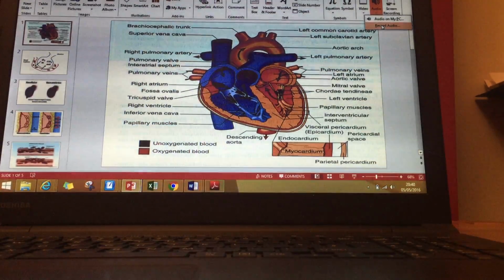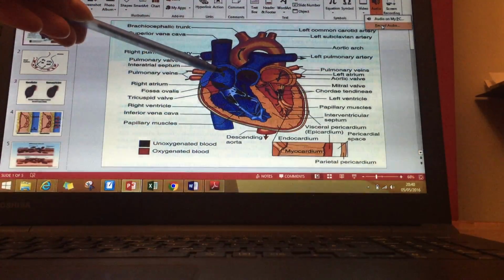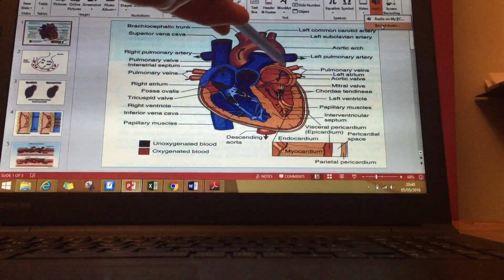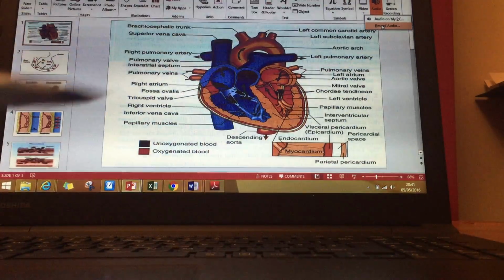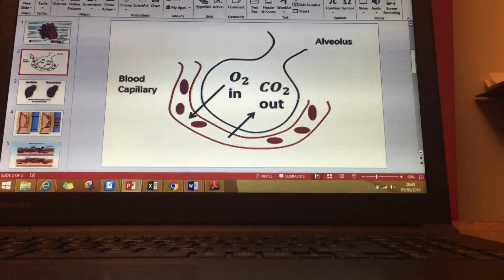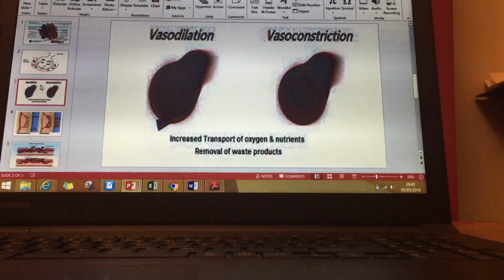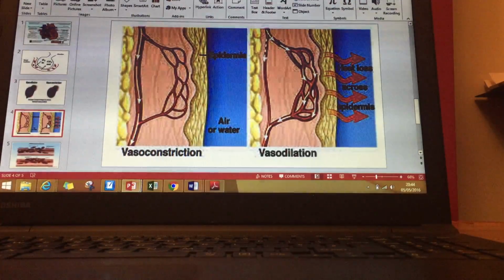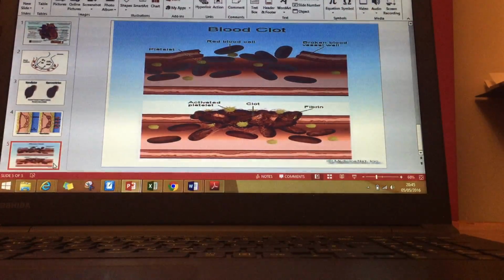ben's respiratory assingment by kyle littlejohn